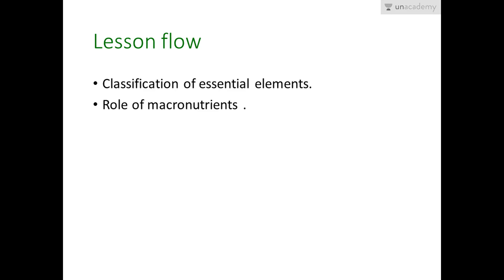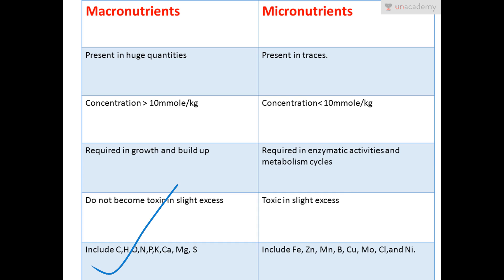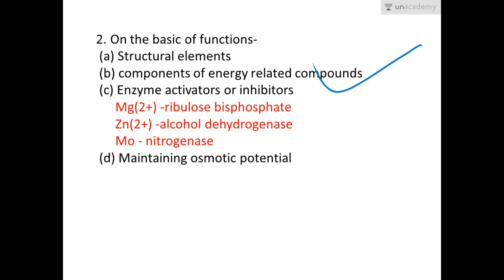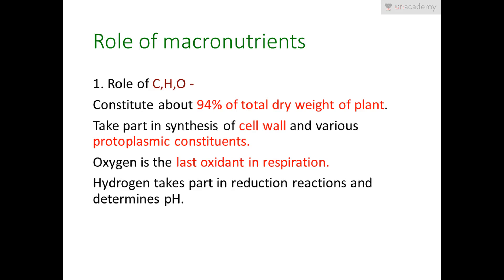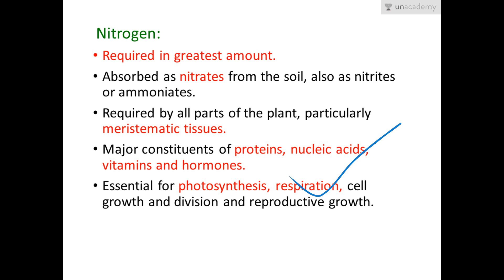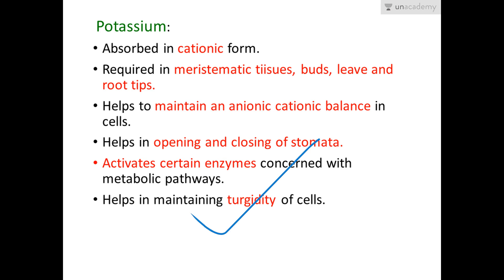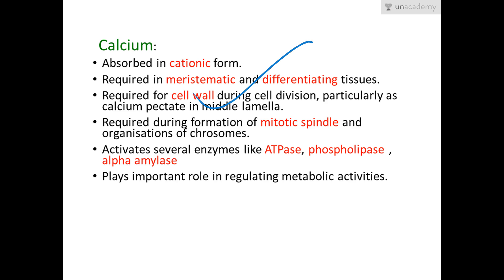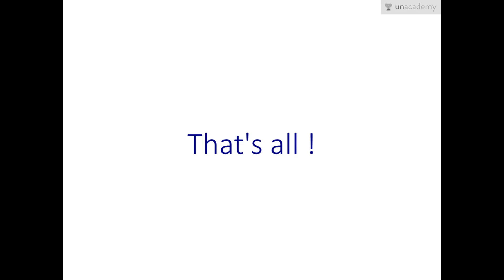Mineral Nutrition- Macronutrients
Mineral Nutrition-Macronutrients: in this lesson, Sikshya Rath teaches about  macronutrients in detail, like where are they found and what role do they play in a plant's life. This lesson provides a brief and descriptive idea of nutrition in plants, the role of nutrients and their deficiency as well as toxicity and, their uptake. A special section describes nitrogen metabolism including its cycle and its fixation in plants.

To watch this entire collection of lessons and to discuss with the educator go